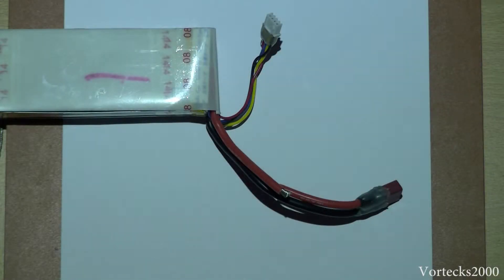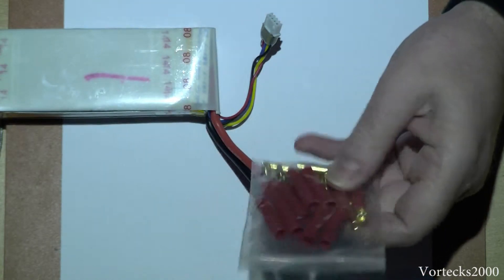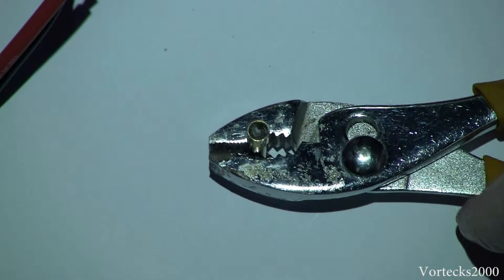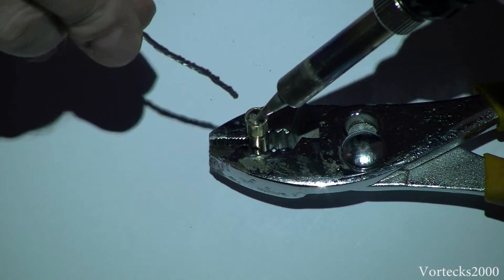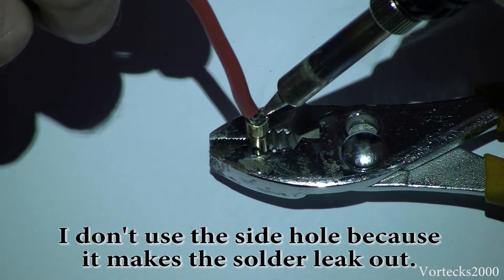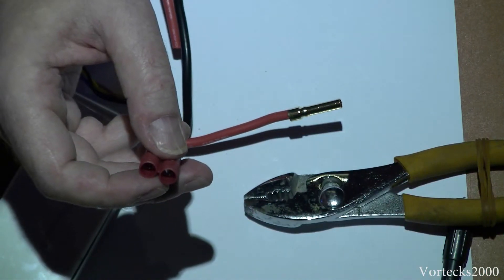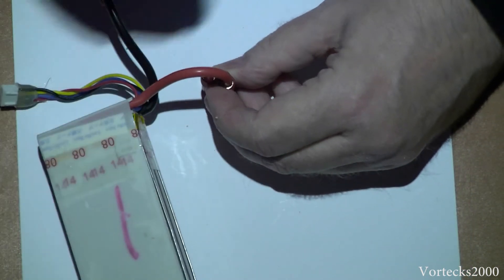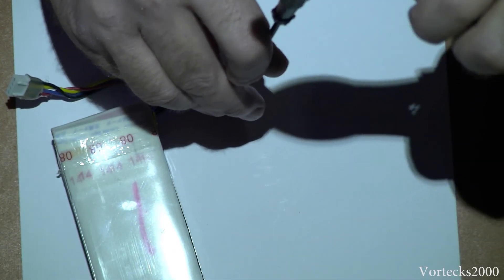How to fit HXT Connectors on a lipo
Please forgive my incompetence and the outbursts of foul language but these things are a total to fit!